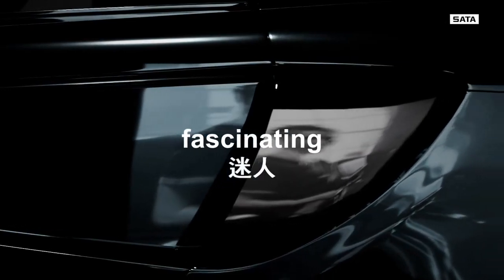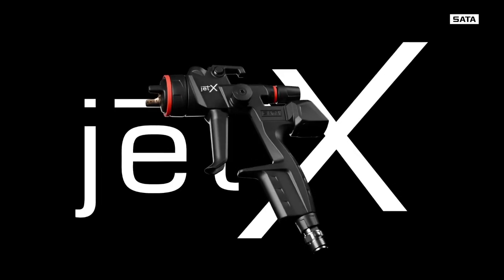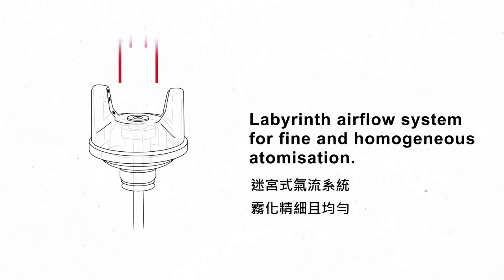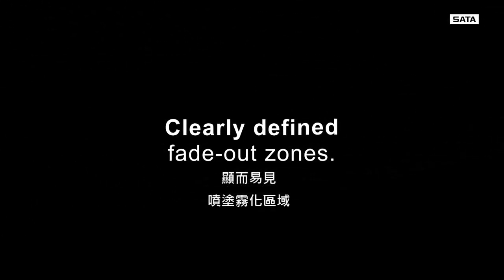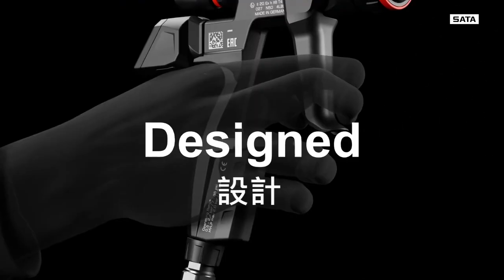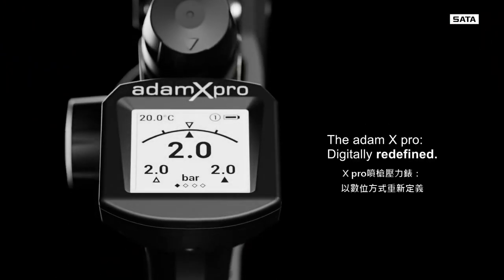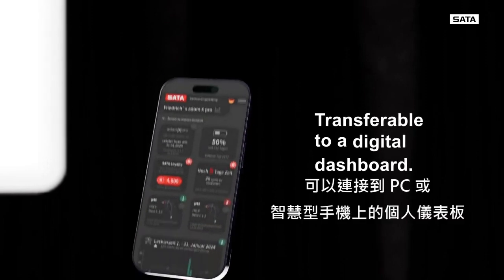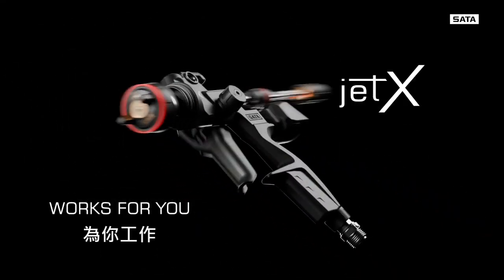SATA JET X 噴槍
2025年上市
為你工作
＊創新的迷宮式氣流系統，實現出色的霧化效果
＊均勻的噴霧圖案，具有明確定義的噴塗區域
＊兩種噴射形狀：「O」（速度）和「I」（控制），所有噴嘴尺寸均具有恆定的風扇尺寸